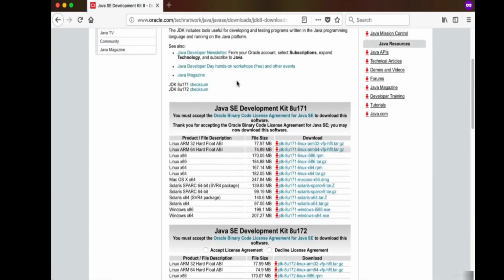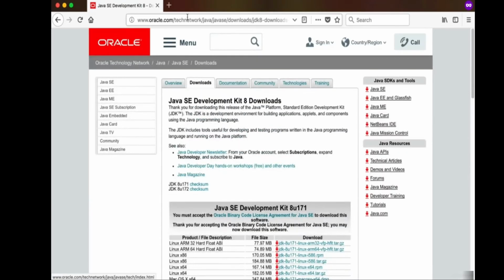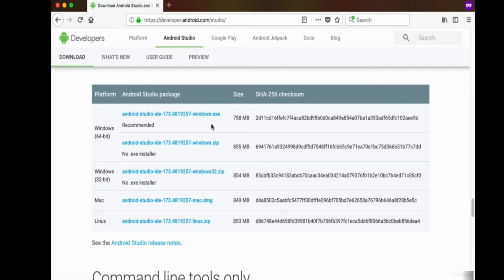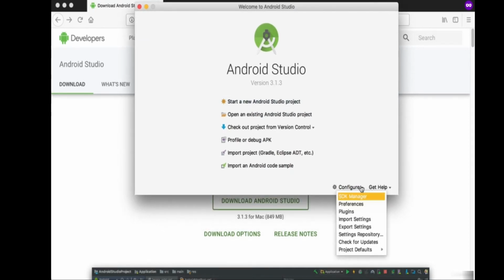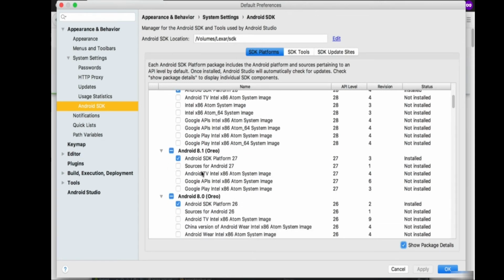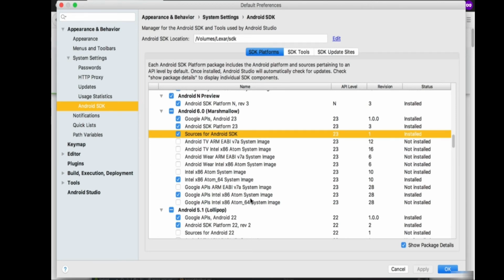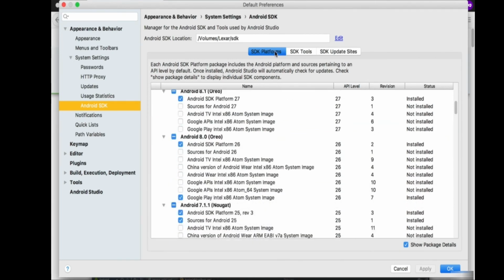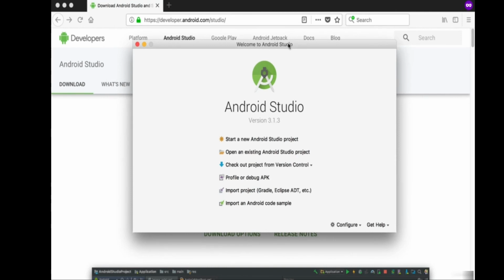Android studio software installation with JDK and SDK files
warning  ⚠️⚠️⚠️   :   Before you start learning this app development you need to learn java coding and don't worry about that java tutorials also available in our channel check out the previous videos ⚠️⚠️⚠️